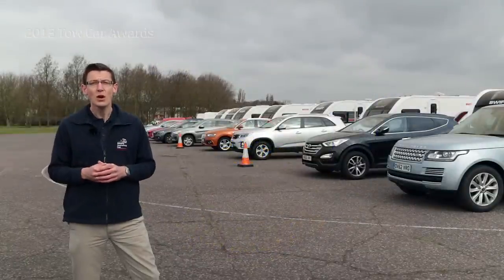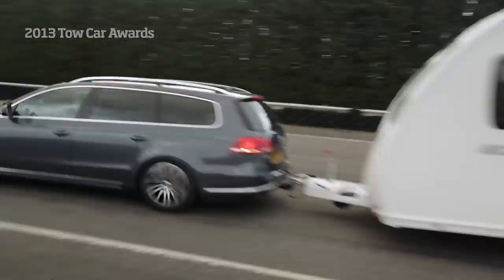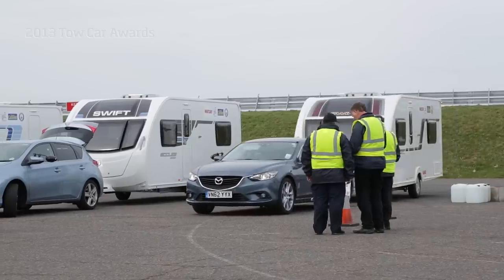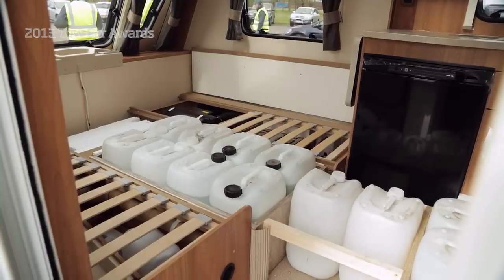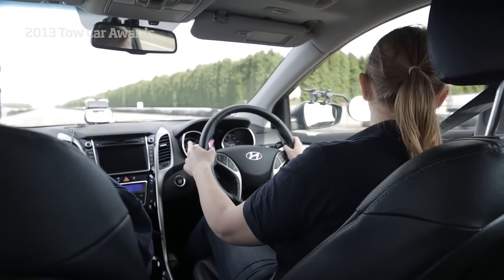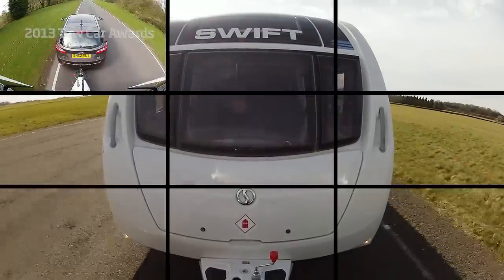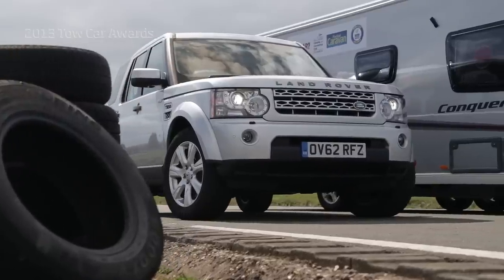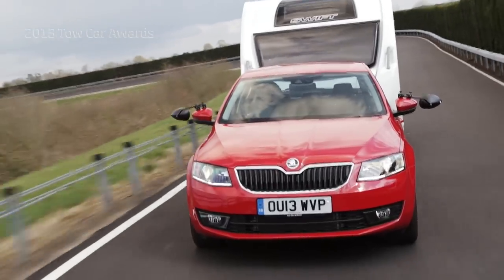Tow Car Awards | The Winners | 2013